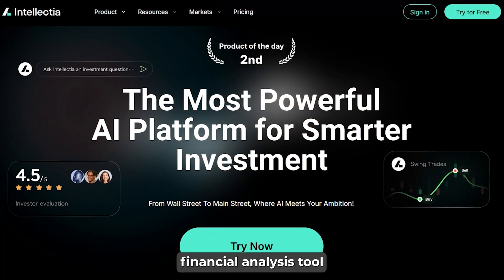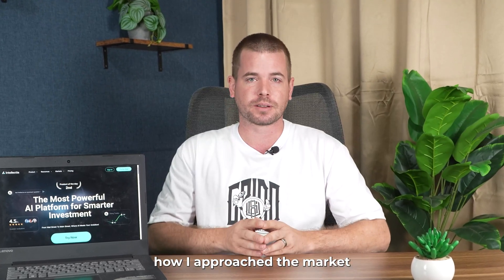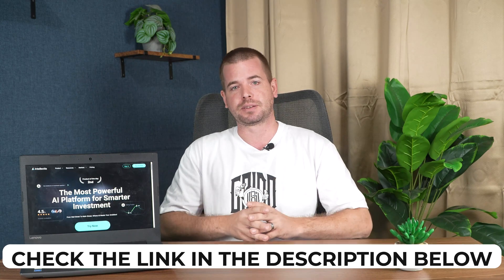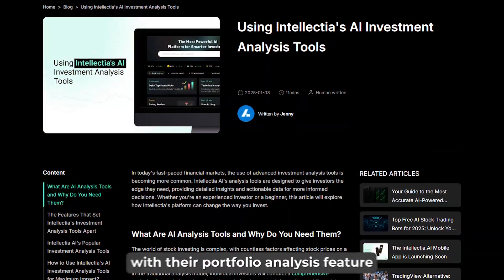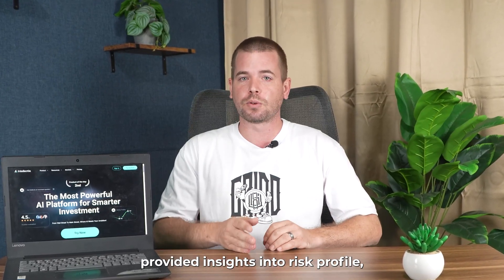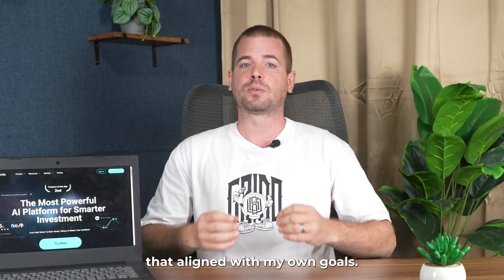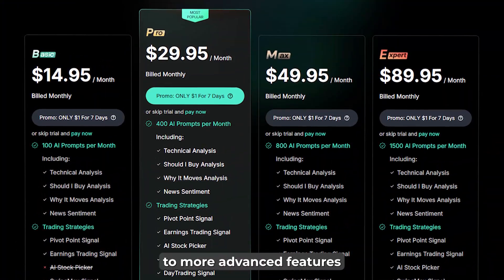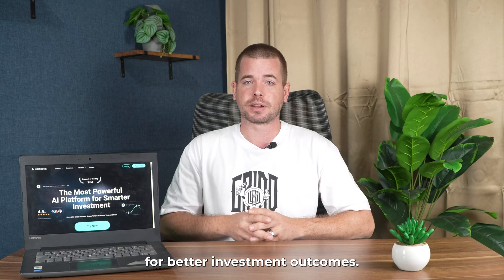Intellectia AI Review - Is It Worth Trying?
Can AI actually help you invest smarter than your own research can? In this video, I put Intellectia AI to the test to see if this financial analysis tool lives up to its promises. From stock picking to portfolio reviews, I break down exactly what it got right, where it fell short, and whether it's worth your time and money.

 00:05 – Intro
 00:21 – Key things to know before using it
 00:48 – Stock screening and data analysis features
 01:19 – Portfolio insights and investment suggestions
 01:54 – Pricing and plan breakdown
 02:22 – My experience using it over a year
 02:56 – What Intellectia AI gets wrong (and how to improve it)
 03:21 – Outro